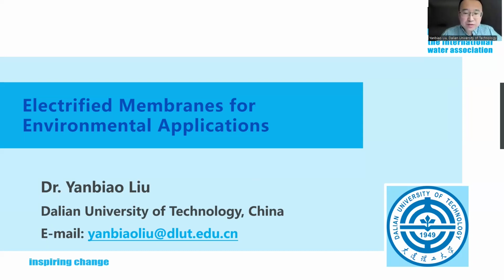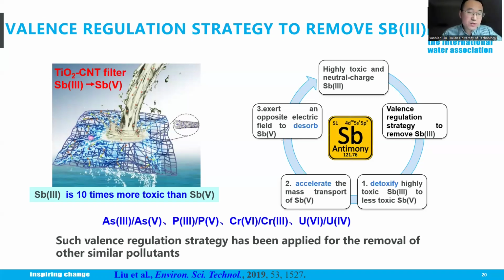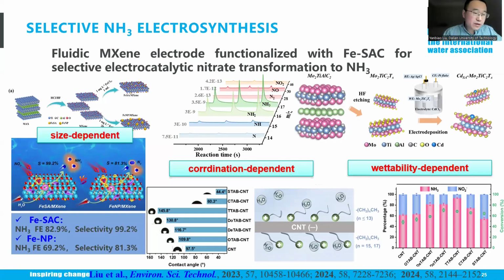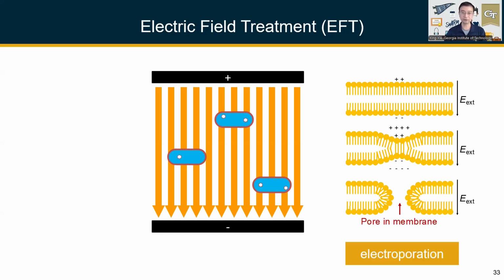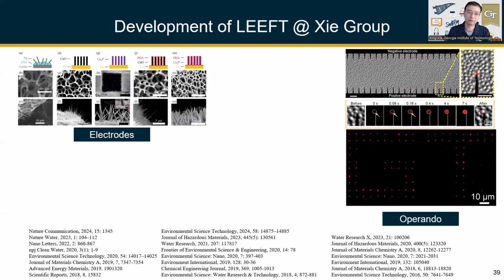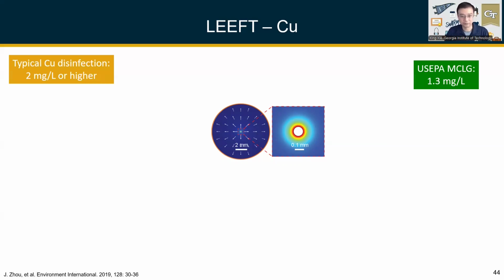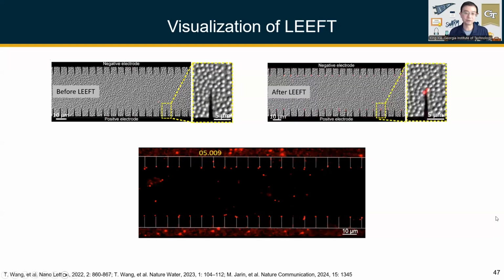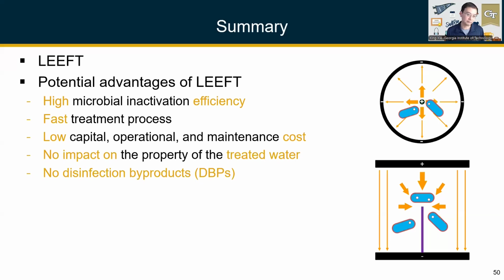IWA Webinar: Advanced Nanotechnologies for water purification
This webinar is being organised by the IWA Nano and Water Specialist Group.

Water purification plays key roles in several important aspects: safety to humans and clean production to industries. In this webinar, we will have two presentations on the innovative technologies on disinfection and membrane processes.

The first presentation is on novel technology called Locally Enhanced Electric Field Treatment (LEEFT) for disinfection of water. It has a great potential to transform current water disinfection strategies and systems. The LEEFT is a physical treatment process that aims to utilise a strong electric field to disrupt cell membranes and thus inactivate pathogens. The electrodes installed in a LEEFT device are typically modified with one-dimensional nanostructures, such that the electric field is greatly enhanced locally near the tips of the nanostructures. LEEFT can potentially be applicable at all scales, from portable devices to point-of-use household units and from distributed community-scale treatment clusters to centralised treatment plants.

The second presentation is on the development and application of such conductive materials as carbon nanotubes, MXene and copper nanowires and their composites as model electroactive porous materials to exemplify the design strategies and environmental applications of emerging electroactive membrane technology. The speaker will introduce the electroactive membrane design principles and flow processes, discuss the underlying physical-chemical mechanisms that govern the electroactive membrane technology, and summarise our findings on the rational design of several flow-through electrochemical filtration systems toward various environmental applications.